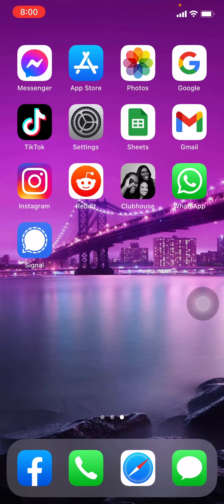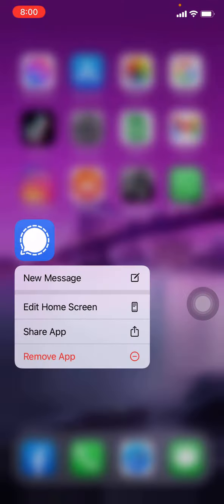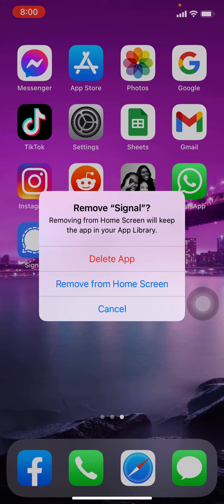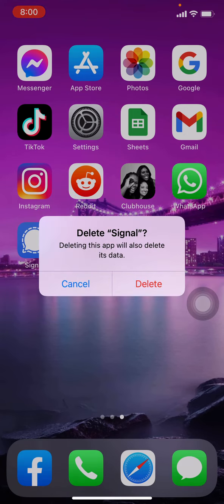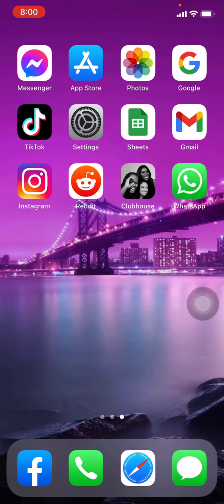How to Delete Signal App From Phone? Permanently Uninstall Signal App on Android | Signal Tutorial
In this video, we are going to show you how to delete Signal App from your Android phone completely. If you are looking for a way to uninstall Signal App on Android, then this video is perfect for you.

00:00 How to Delete Signal App From Phone?
00:25 Uninstall Signal App